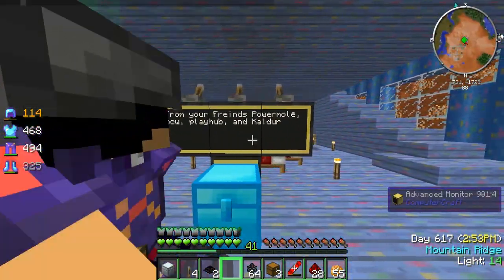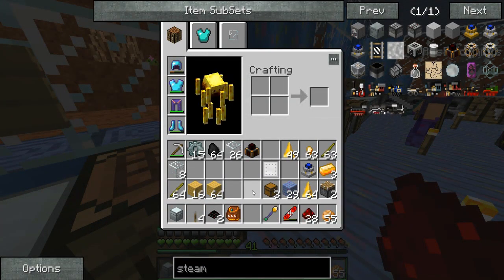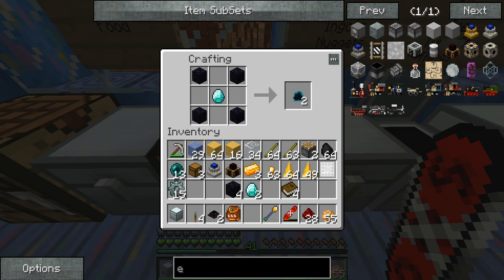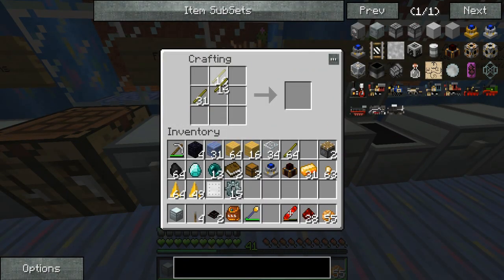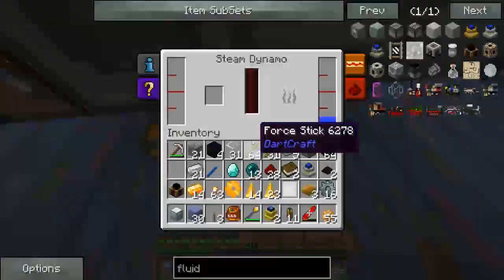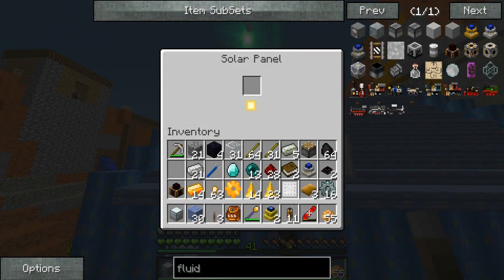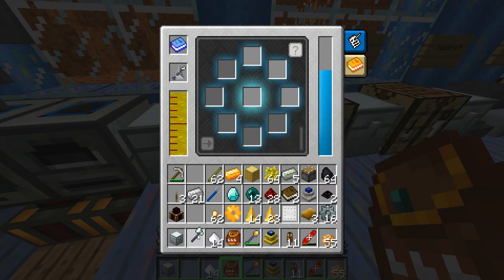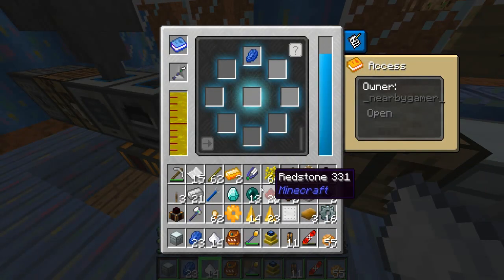DNS COOP w/ AjsEpicGames Episode 12